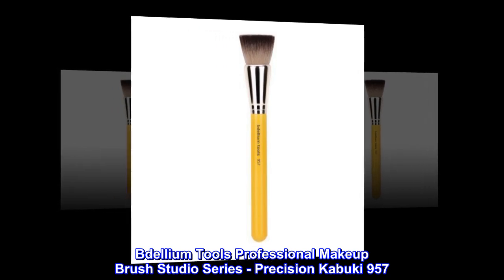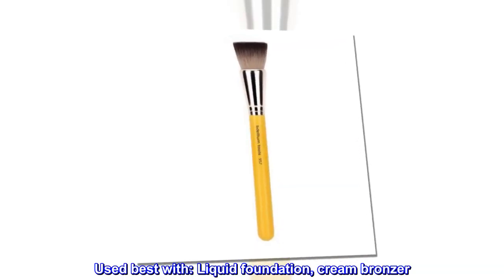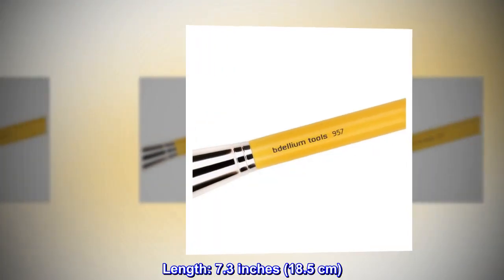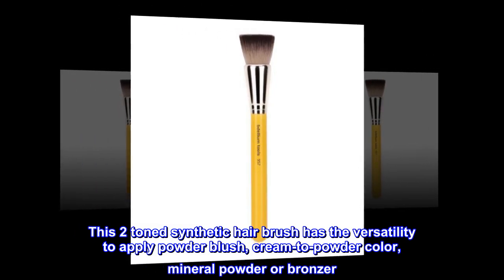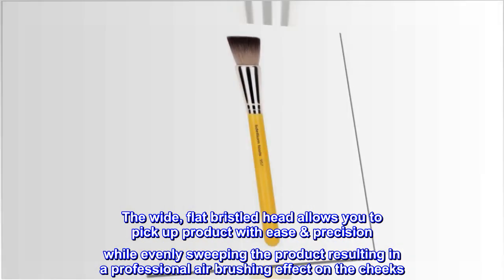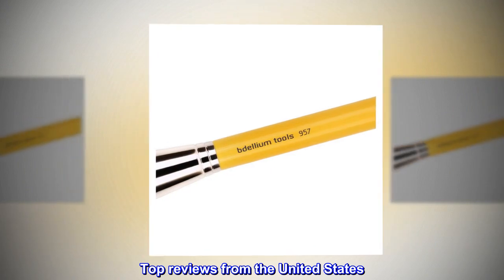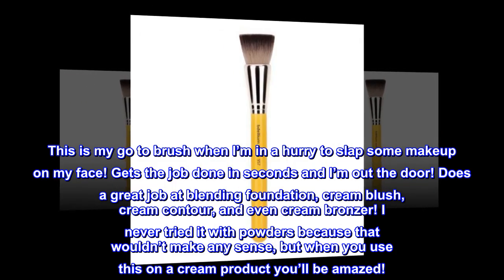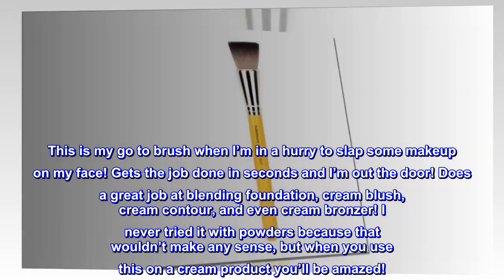Bdellium Tools Professional Makeup Brush Studio Series - Precision Kabuki 957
Perfect for: Buffing liquid or cream products onto the face
Used best with: Liquid foundation, cream bronzer
Made of: All vegan, soft synthetic fibers
Length: 7.3 inches (18.5 cm)
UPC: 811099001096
This 2 toned synthetic hair brush has the versatility to apply powder blush, cream-to-powder color, mineral powder or bronzer. The wide, flat bristled head allows you to pick up product with ease & precision while evenly sweeping the product resulting in a professional air brushing effect on the cheeks. Ideally used to buff liquid products.
Blends anything like a dream!
This is my go to brush when I’m in a hurry to slap some makeup on my face! Gets the job done in seconds and I’m out the door! Does a great job at blending foundation, cream blush, cream contour, and even cream bronzer! I never tried it with powders because that wouldn’t make any sense, but when you use this on a cream product you’ll be amazed!